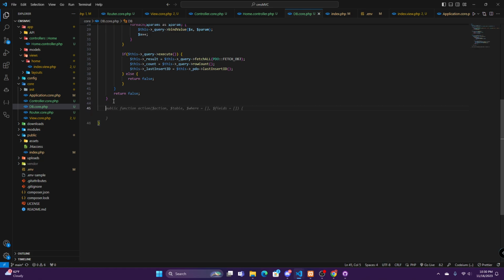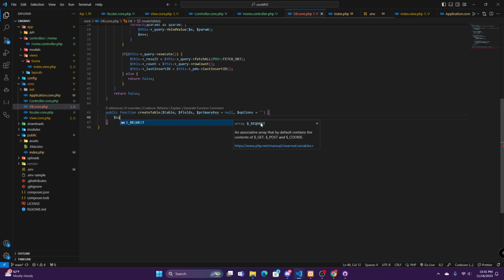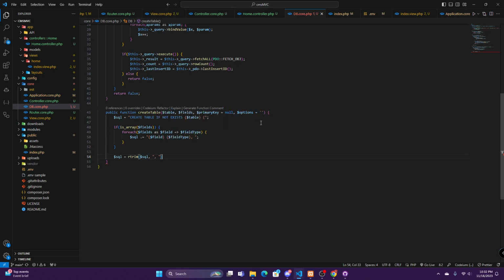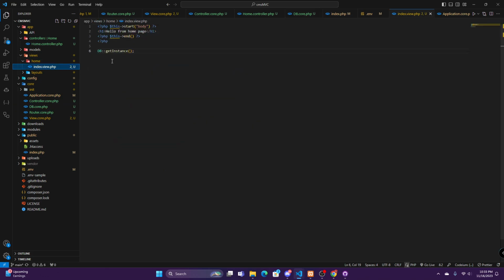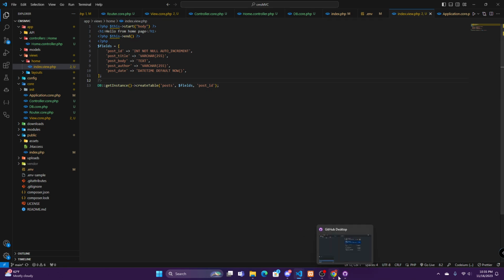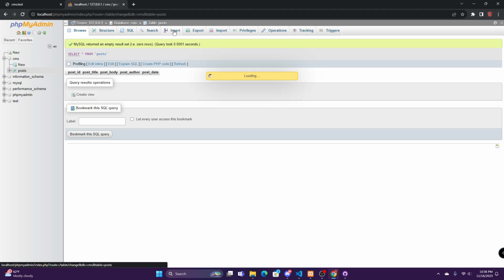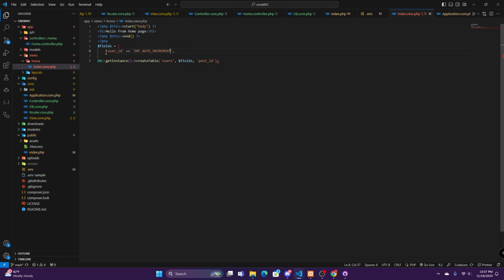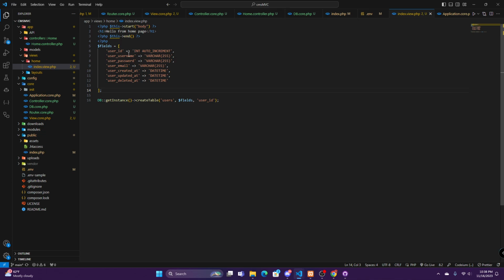Building a Database Class for Your MVC Framework (Part 2) - Table Creation and Database Operation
Welcome to Part 2 of our Database Class tutorial series for your custom MVC (Model-View-Controller) framework. In this episode, we'll delve deeper into database operations as we explore table creation and advanced database operations.

In this video, we'll cover:

The importance of table creation methods in database management
Creating a versatile table creation function
Implementing dynamic table schema generation
Handling complex database operations such as joins, transactions, and stored procedures
Demonstrating real-world use cases for advanced database interactions
Best practices for structuring your Database Class and maintaining database integrity
Whether you're building a new MVC framework project or enhancing an existing one, mastering table creation and advanced database operations is essential for creating dynamic and powerful applications. By the end of Part 2, you'll have a comprehensive understanding of how to leverage your Database Class to create and manage tables within your MVC application's database.